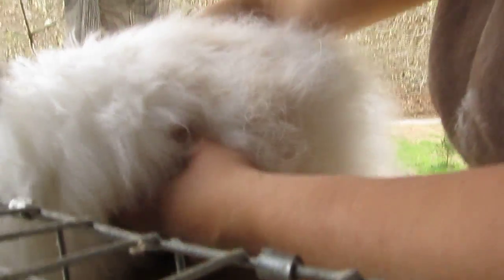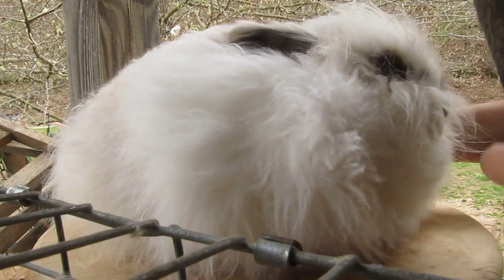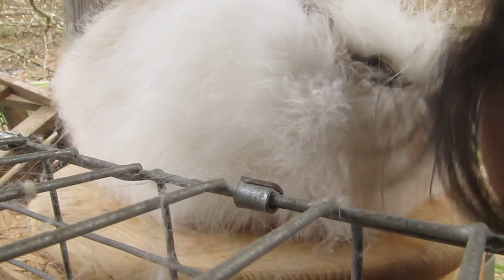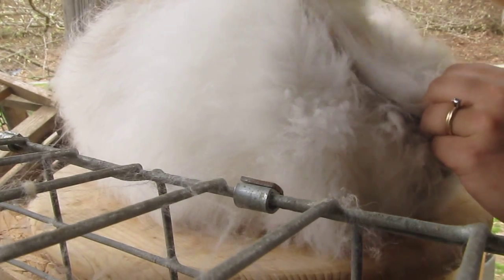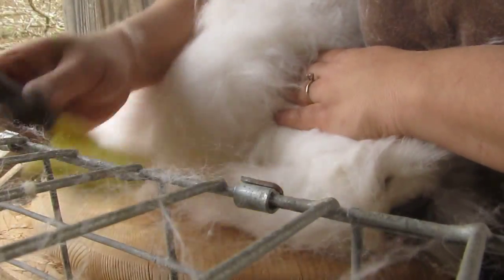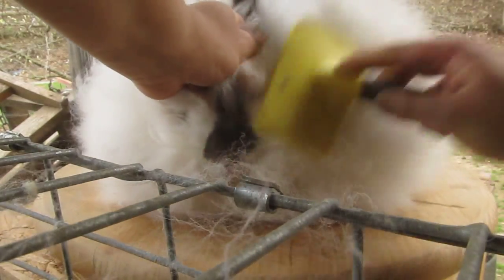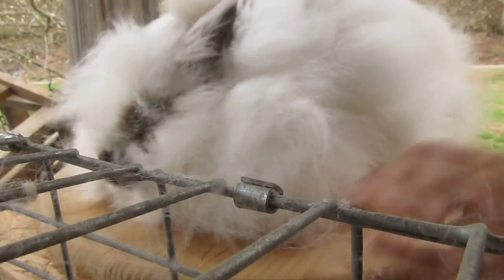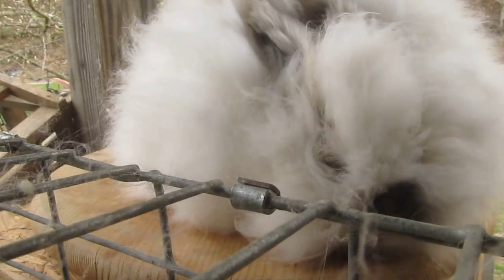Blowing out an English Angora Rabbit